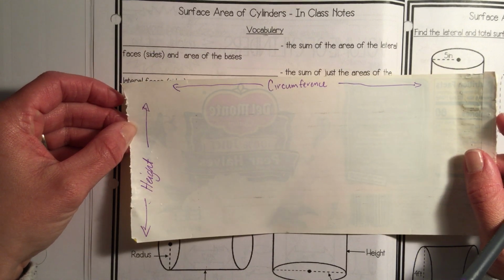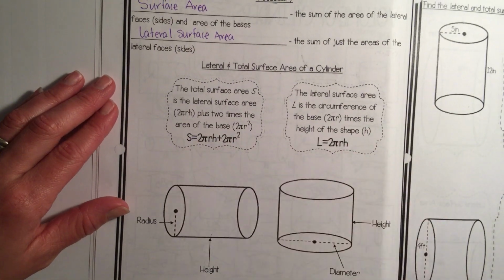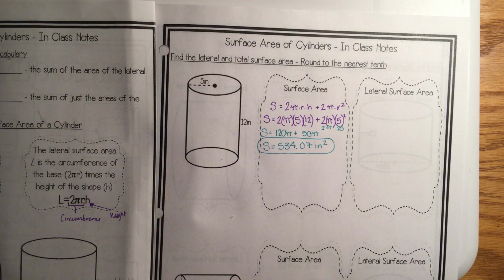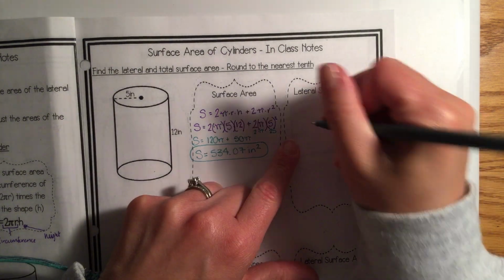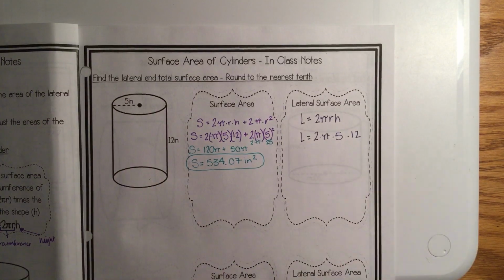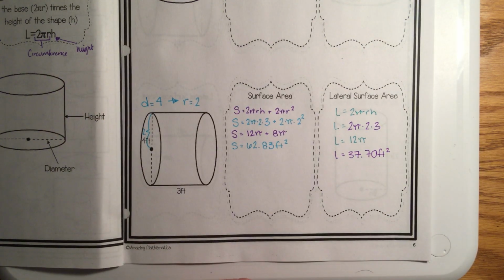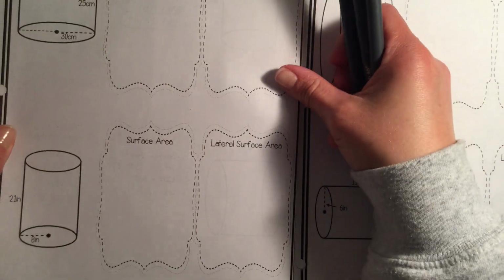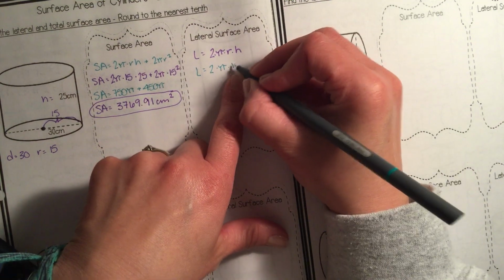Math 7 Surface Area of Cylinders